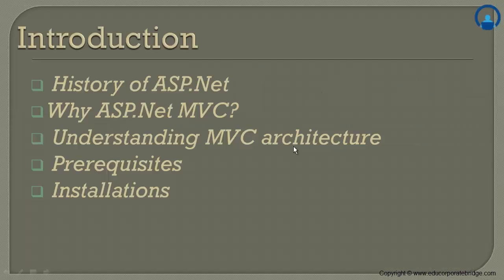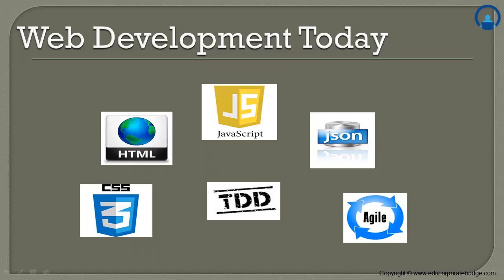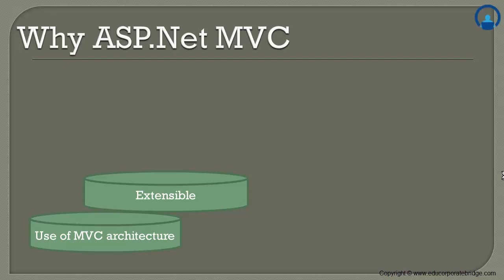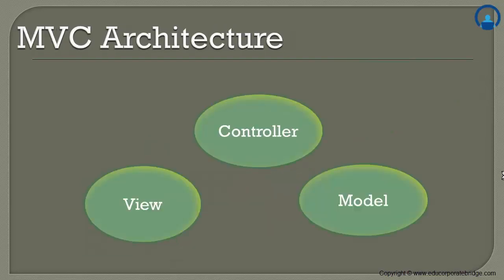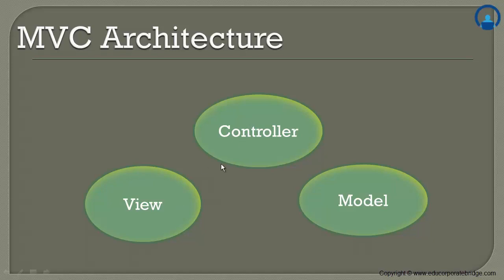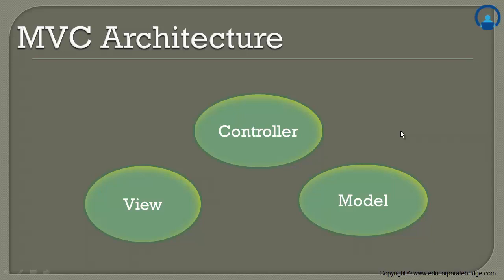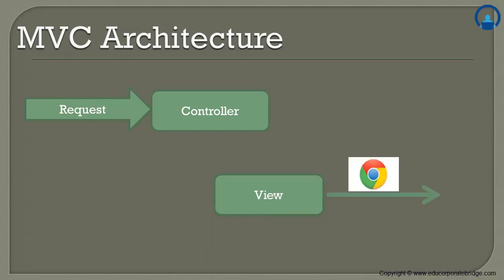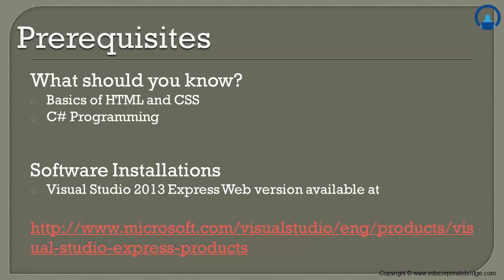ASP.NET MVC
At the completion of this course, you will be building real, production-ready, web applications using Microsoft’s .NET framework. ASP.NET MVC is one of the most popular web development frameworks today. It is built and maintained by Microsoft, and provides us with a lean, modern environment for making our web development projects a reality.